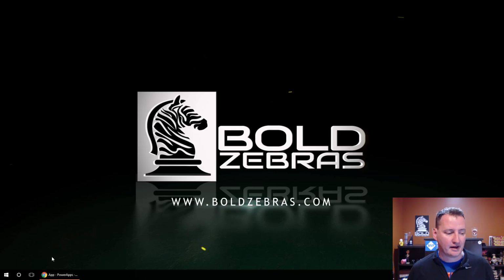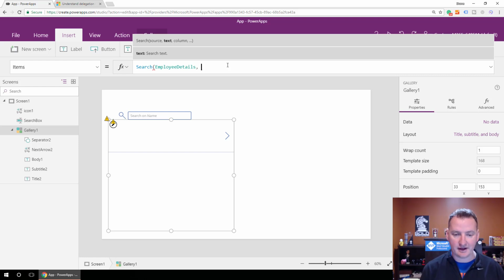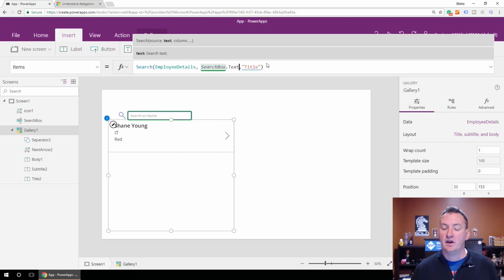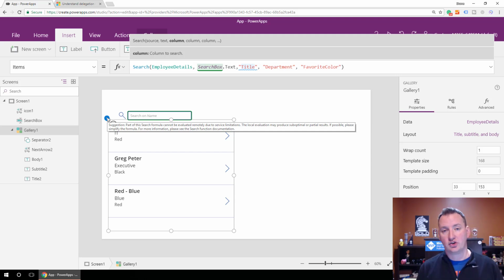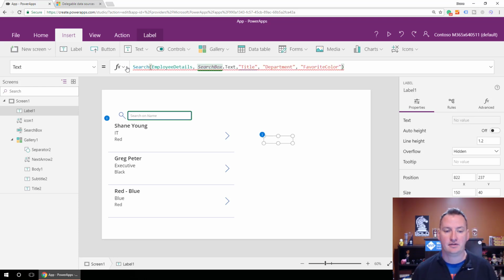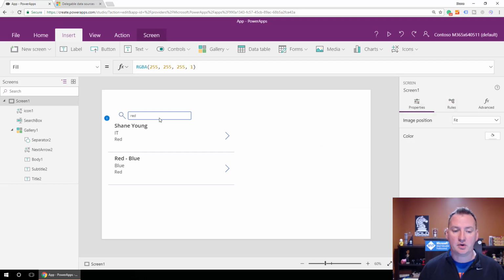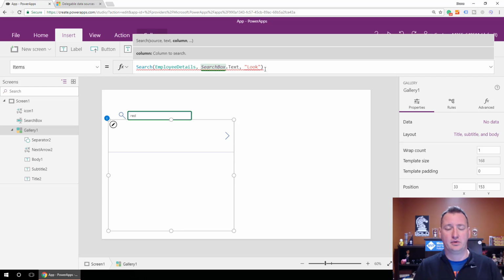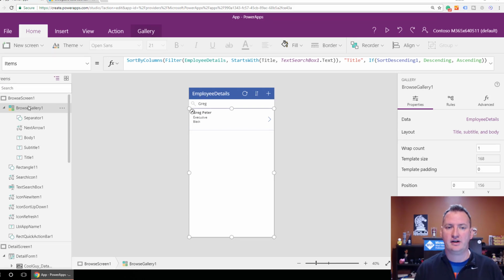PowerApps Search Function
In this video, you will learn about the PowerApps Search Function. We will cover how to build your own search box, why you get that blue CIRCLE (Delegation), SharePoint Look-Up Columns, and other things you need to know to keep building awesome apps.